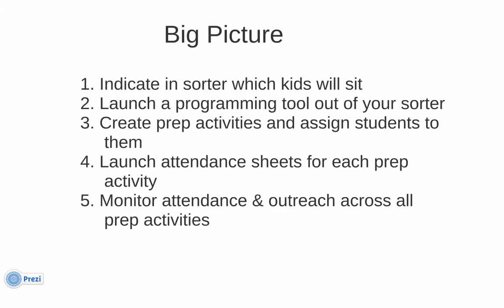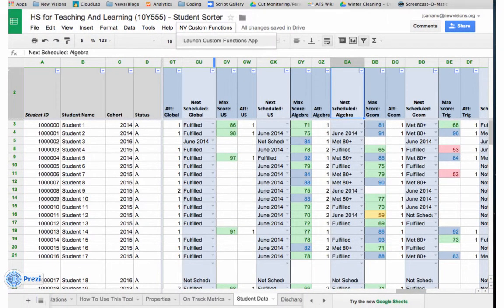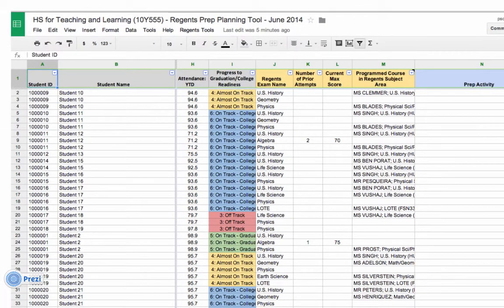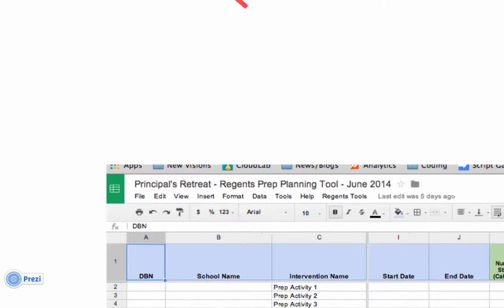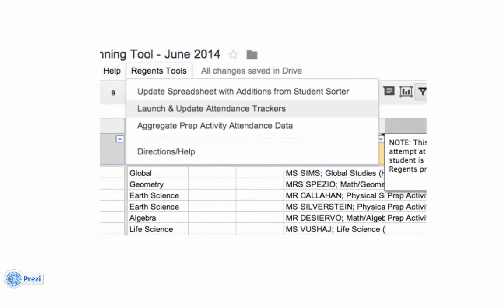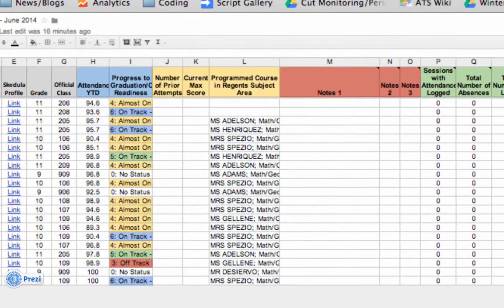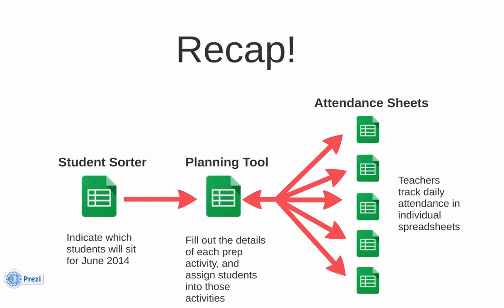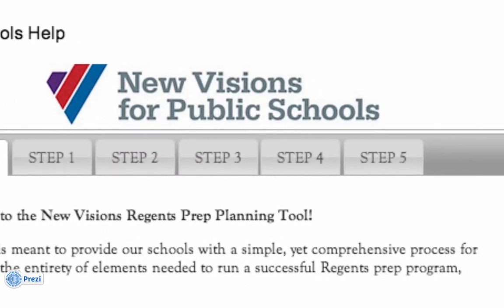NVPS Regents Pep Tool: Overview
This video is a quick overview of the New Visions Regents Prep Planning Tool.